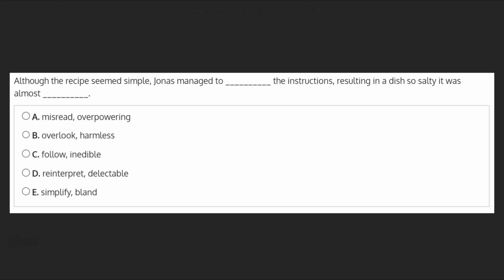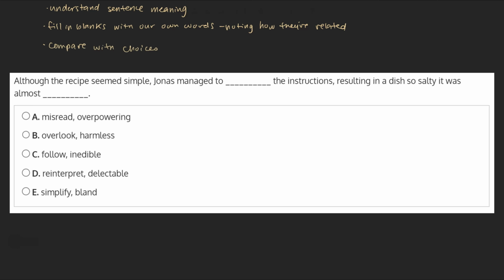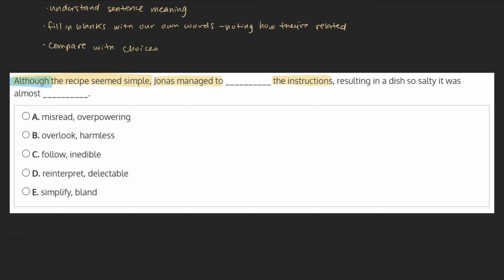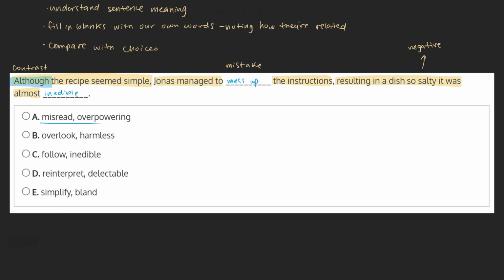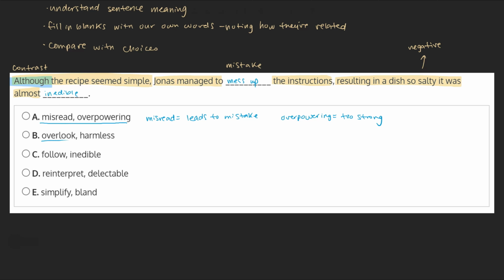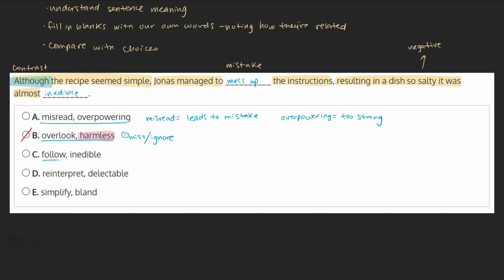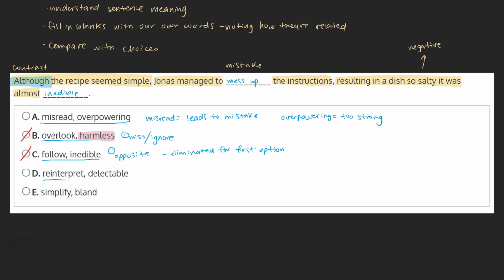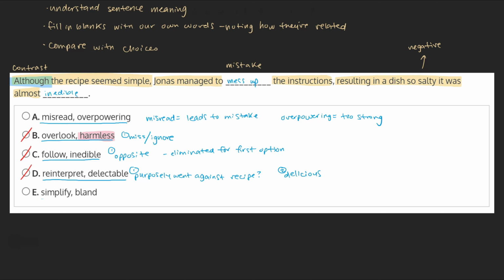Verbal Skills Question 33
A solution to one of our Verbal Skills practice questions.

Mobile-friendly platform
24/7 customer service
Course satisfaction of 4.9 out of 5
Money-back guarantee
4 Full-Length CDA certification simulation tests, all levels of the CDA certification
260 Questions & 260 Insightful Explanations